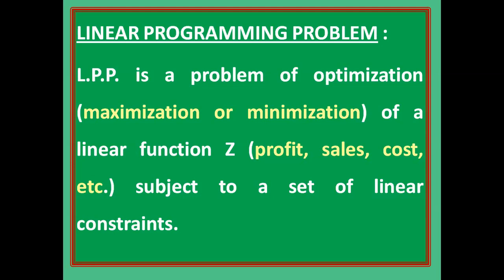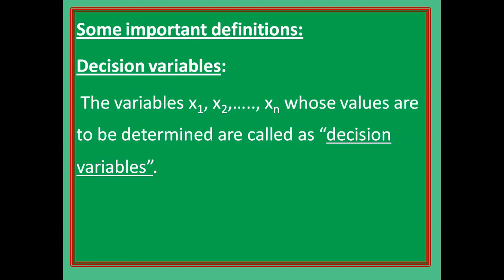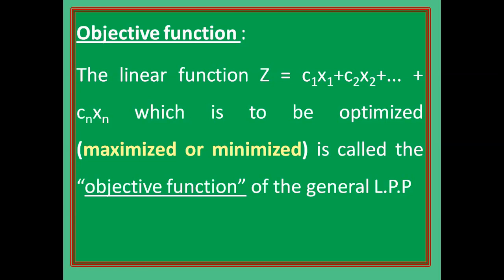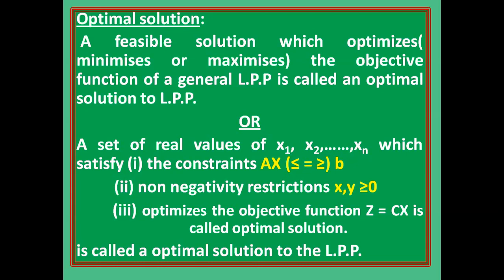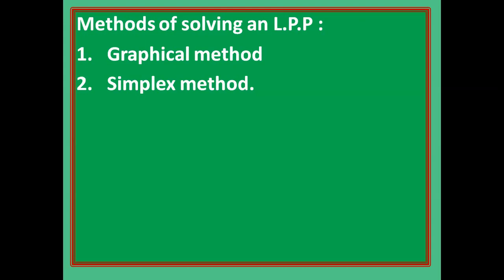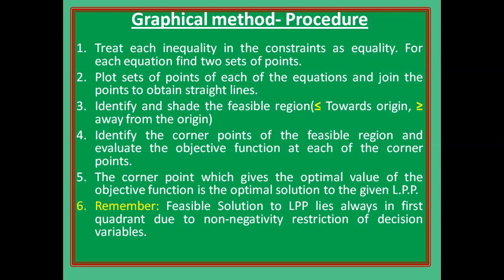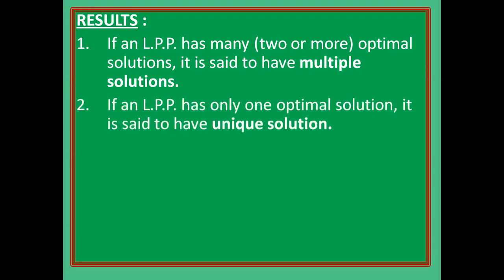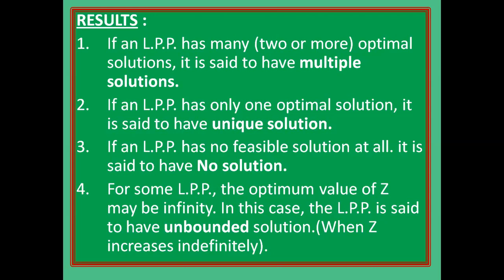Statistics-LPP Class -1